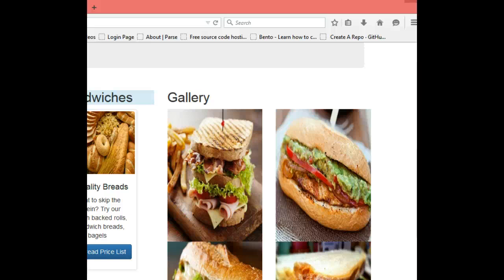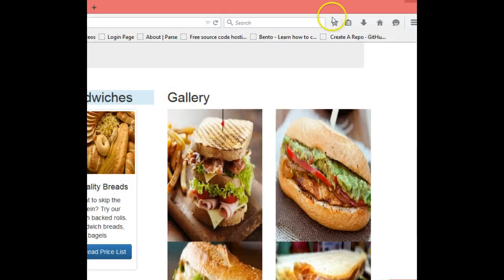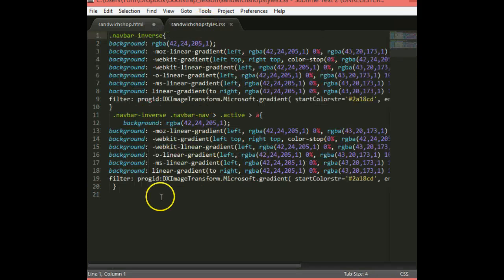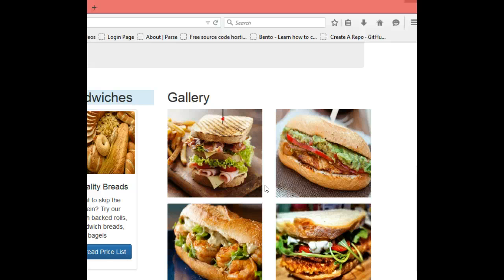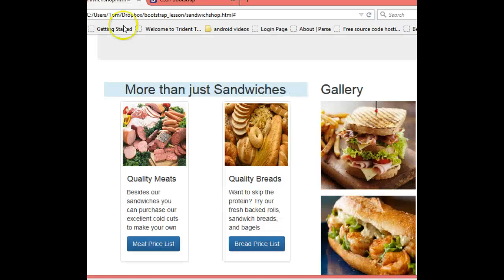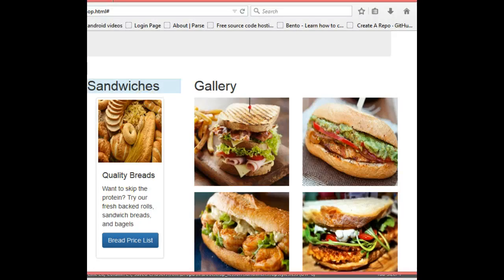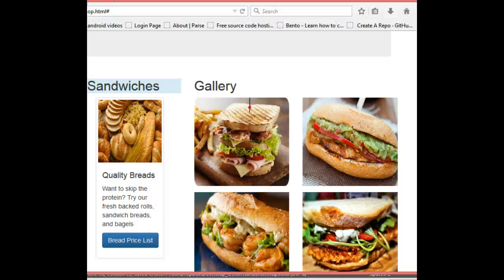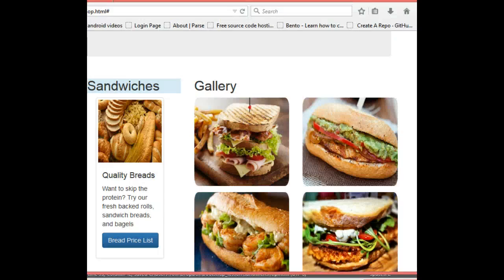CPT 262 Bootstrap website part 9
CPT 262 We are finishing the gallery.  Fixing the ugly pictures, adding rounded corners and then making the Gallery heading the same style as the More than Sandwiches.